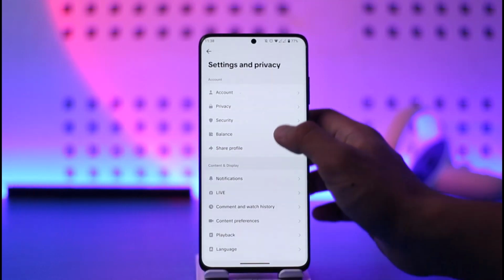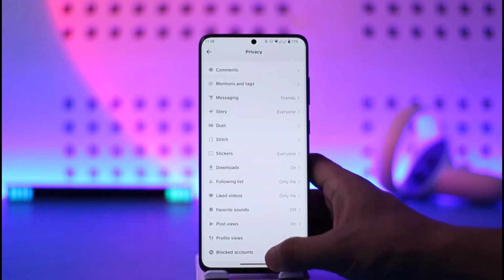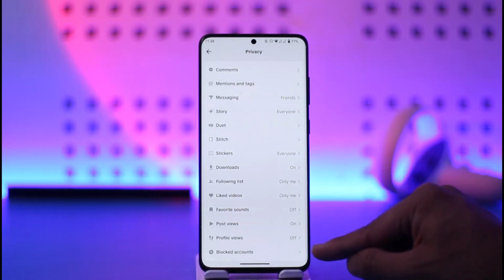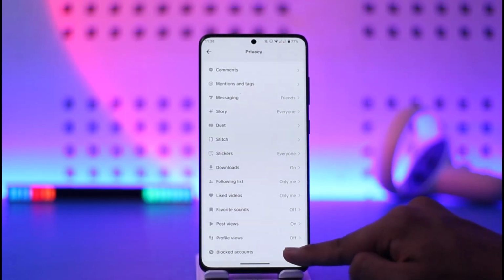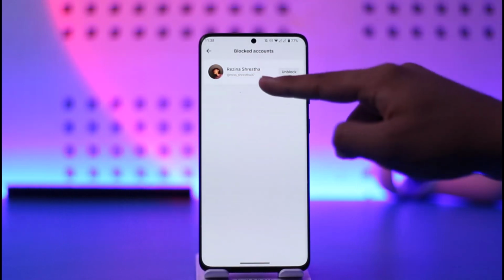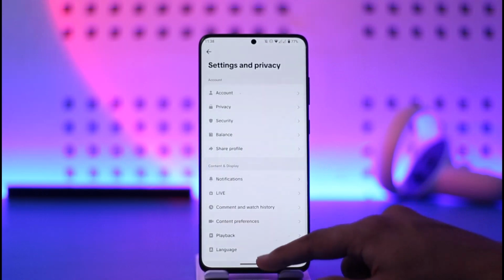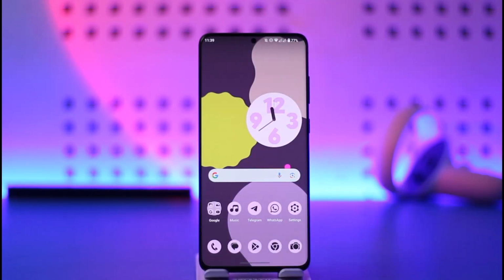How to Unblock People on TikTok !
This video guides you through an easy step-by-step process to unblock people on Tiktok. So make sure to watch this video till the end.

~ Chapters:
0:00 Introduction
0:11 Unblock People
0:50 Conclusion